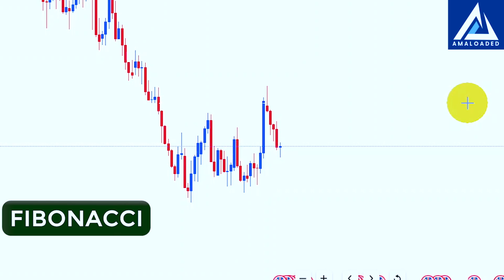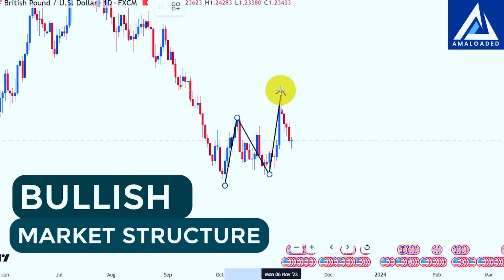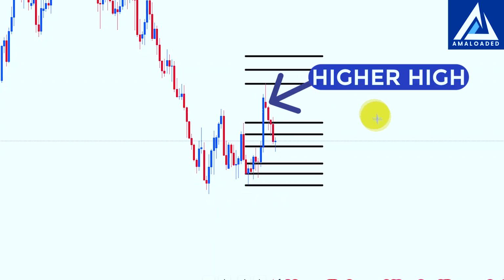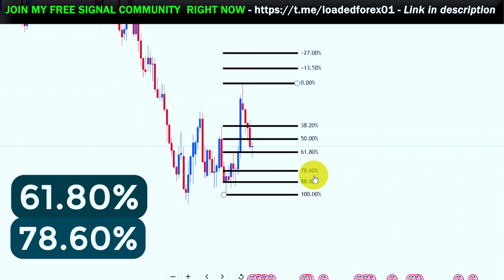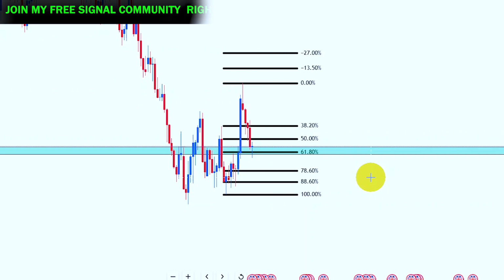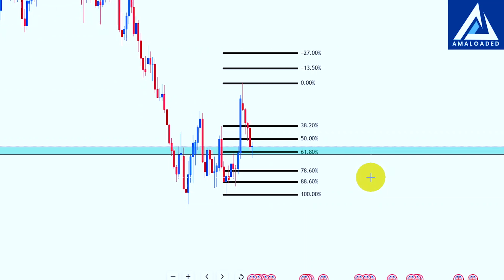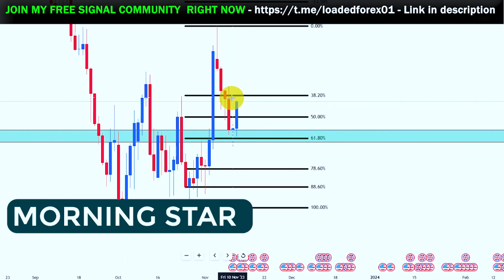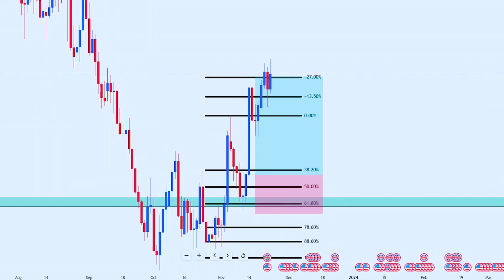The Only Day Trading Strategy You Will Ever Need (FUll Tutorial: Beginner To Advanced)